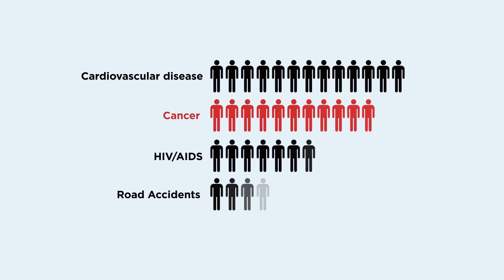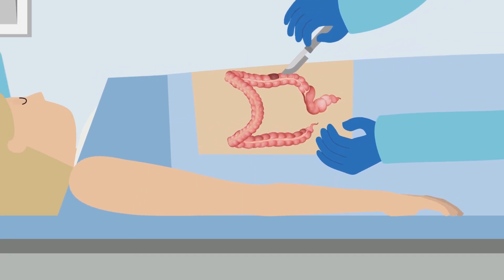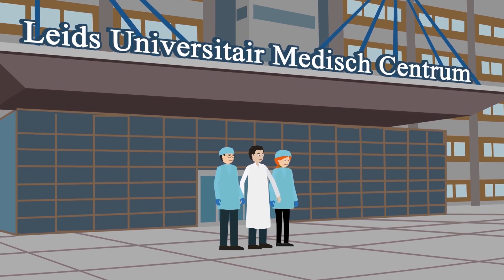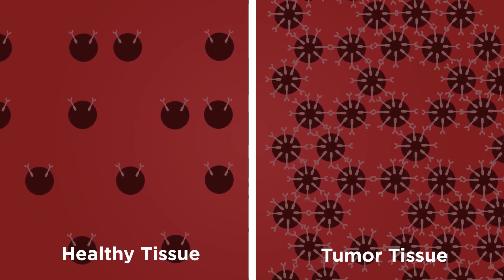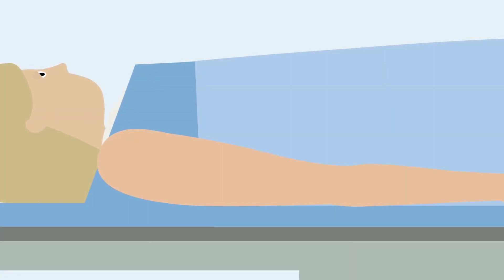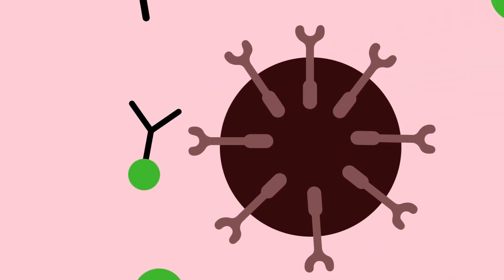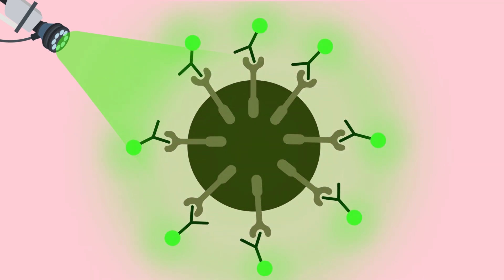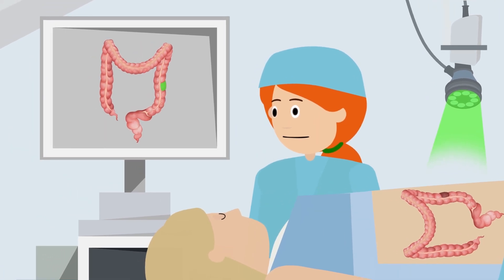Image-guided surgical removal of cancer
The image-guided surgery group of Dr Alex Vahrmeijer from the Leiden University Medical Center uses fluorescent tracers during surgery to accurately distinguish between cancer and normal tissue. They develop and evaluate tracers for many cancer types to assist surgeons to remove all malignant cells and spare the healthy tissue.